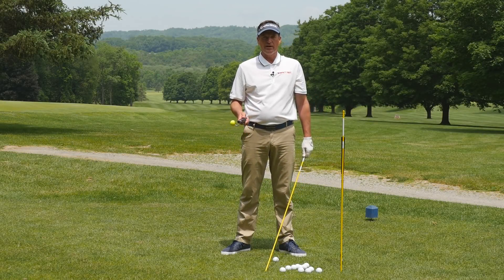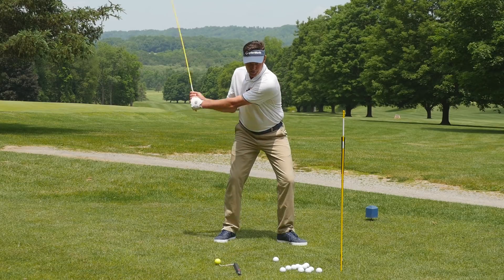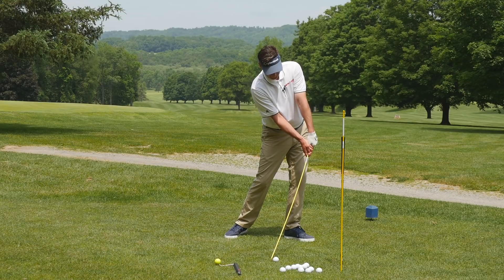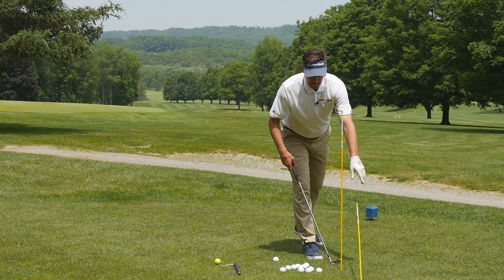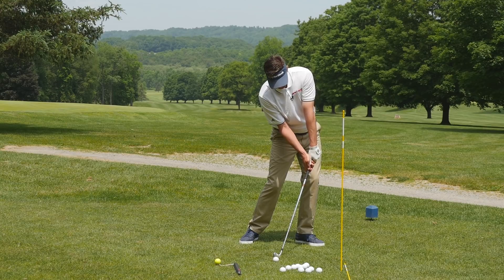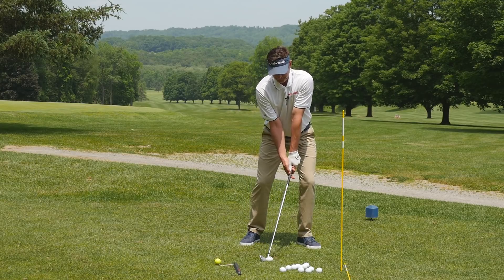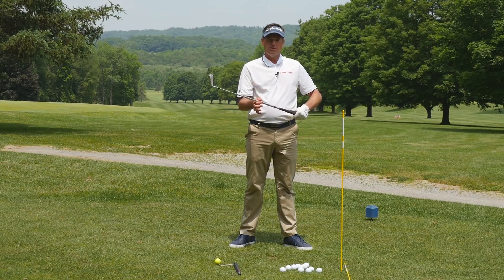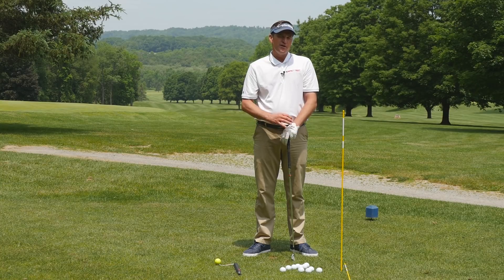Golf Lesson - Self-Monitoring the Point of Impact - IMPACT SNAP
Simple way to monitor your impact.